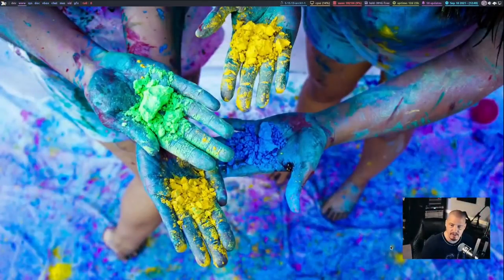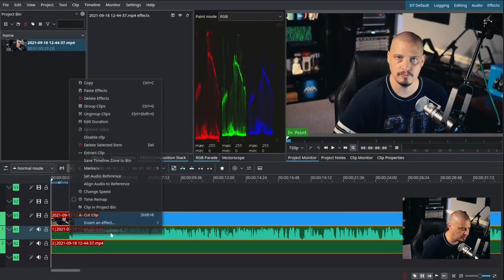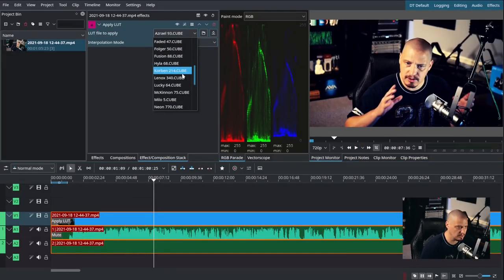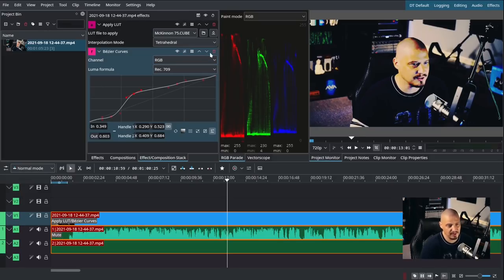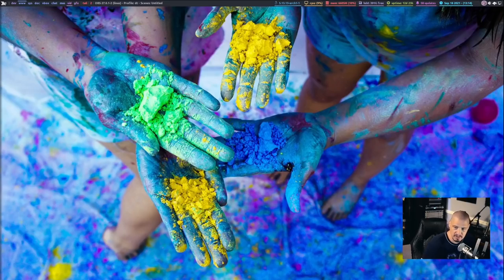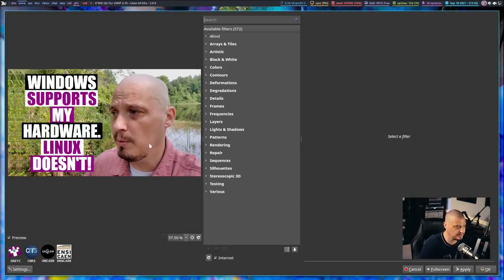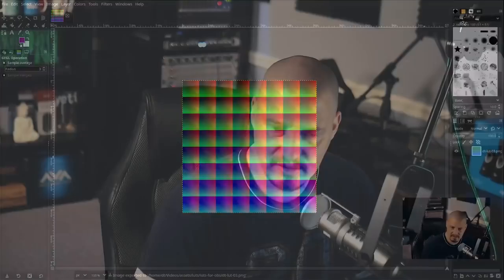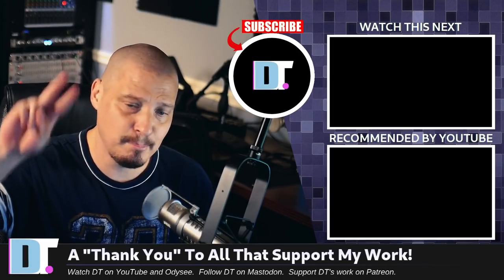Give Boring Video Cinematic Color Grading With LUTs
In recent weeks, I've been playing around a bit with color grading my videos.  One of the neat things that I've discovered are LUTs (look-up tables) which are templates that can be applied to videos (and images) to add color grading effects.  You can add LUTs to video as you record in OBS, or you can apply LUTs in your video editor (such as Kdenlive).

💰 Bitcoin: 1Mp6ebz5bNcjNFW7XWHVht36SkiLoxPKoX
🐶 Dogecoin: D5fpRD1JRoBFPDXSBocRTp8W9uKzfwLFAu
📕 LBC: bMfA2c3zmcLxPCpyPcrykLvMhZ7A5mQuhJ